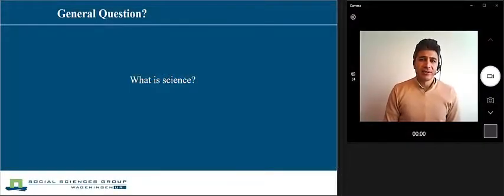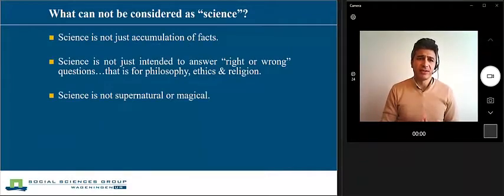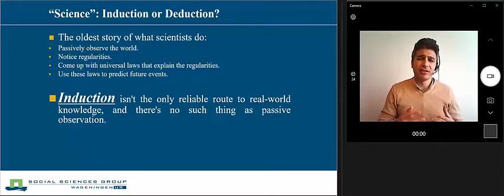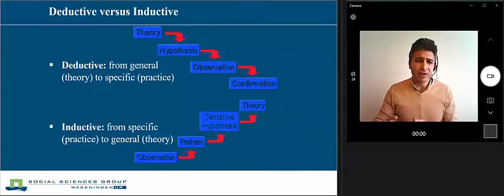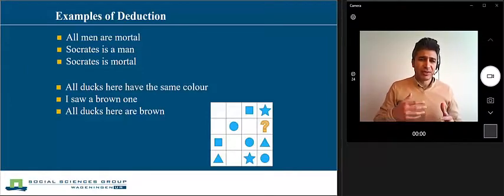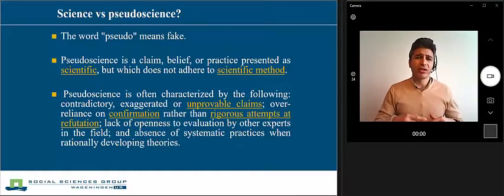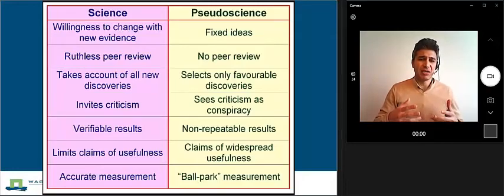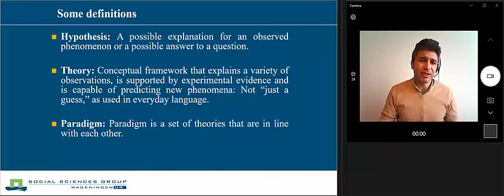Science vs. pseudoscience